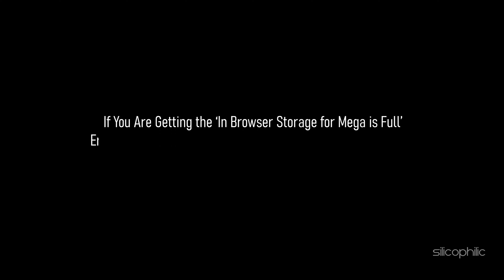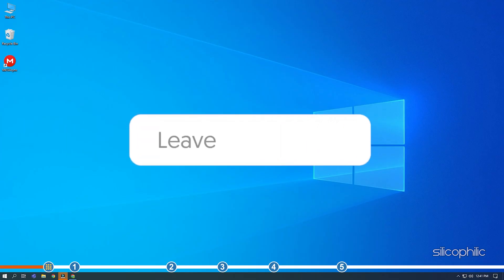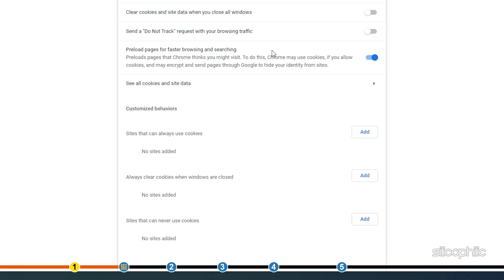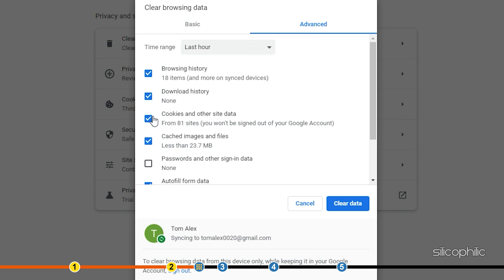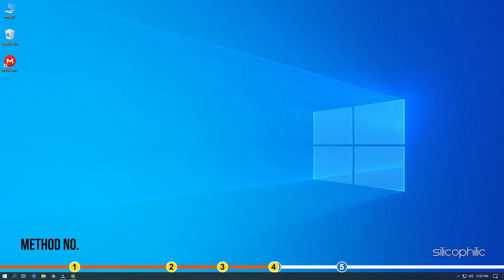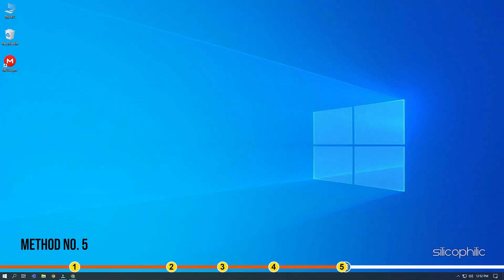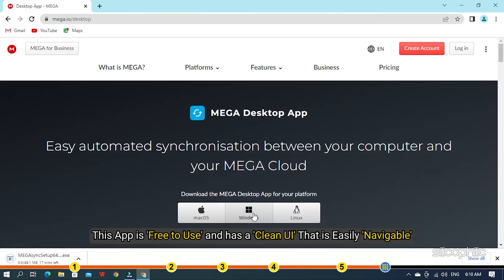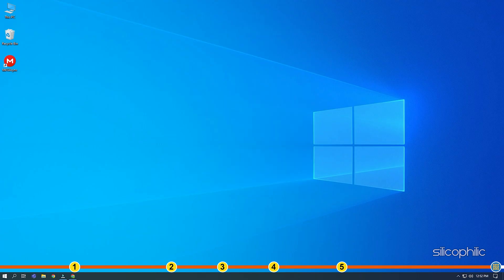How To Fix Your In Browser STORAGE For Mega Is FULL | Out of HTML5 Offline Storage space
Having a problem uploading or downloading something on Mega and getting an 'In browser storage for Mega is full' error message? Watch the video until the end to find out how to fix it.

Additionally, this video will resolve Out of HTML5 offline storage space error on Mega and 'your available browser storage for MEGA cannot handle this download size, please free up some disk space' error as well.

Timestamps:
00:00 Intro
01:14 Clear the Mega In-browser Cookies
02:22 Clear Chrome’s Browsing Data
02:58 Reset The Browser
03:34 Change The Browser
04:22 Use the MegaDownloader app to downlode Files